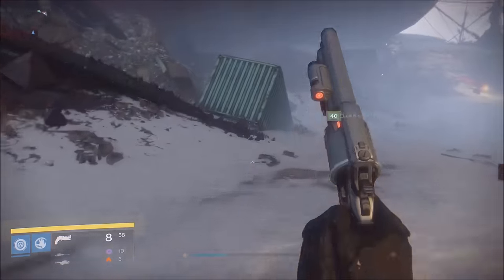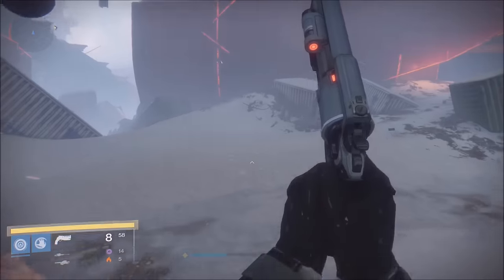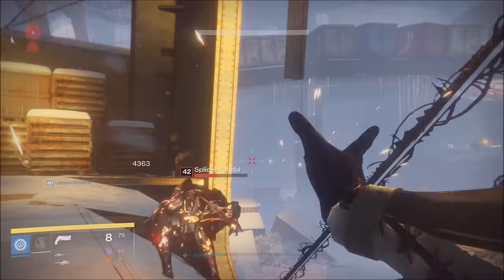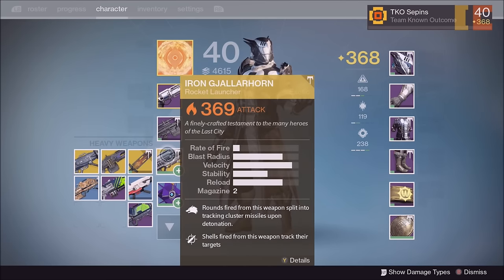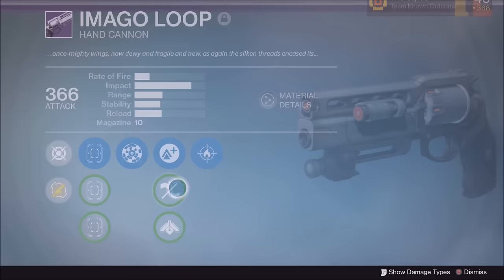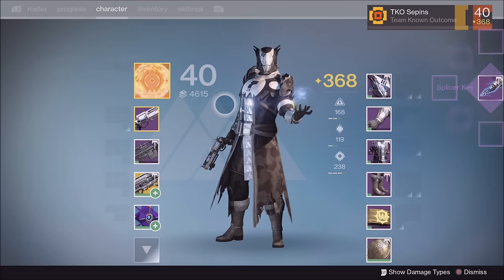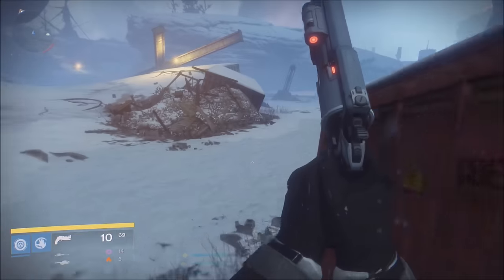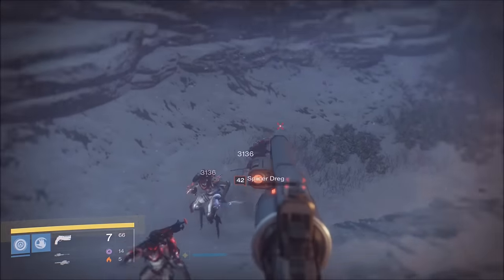Rise of Iron | HOW TO GET TO LIGHT 385+ FAST!!!